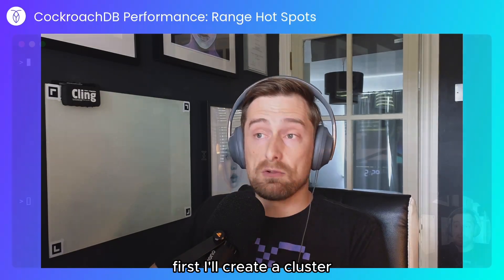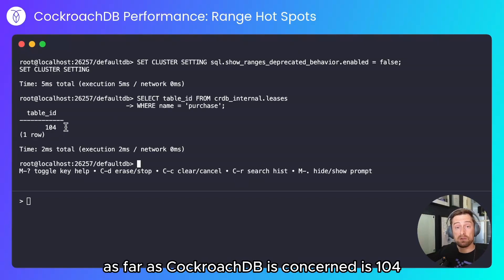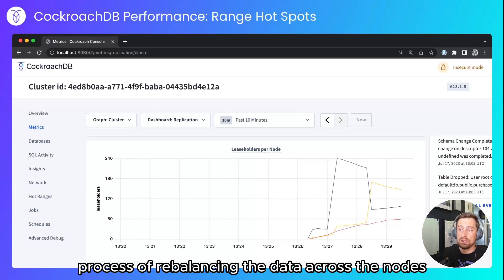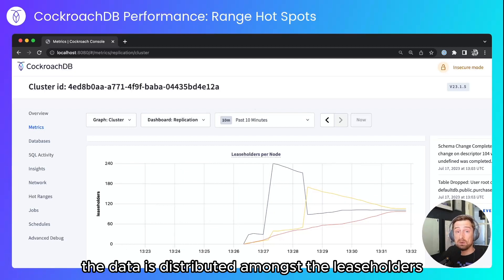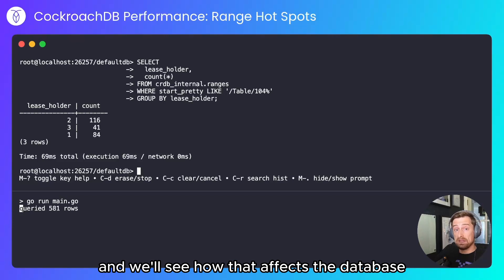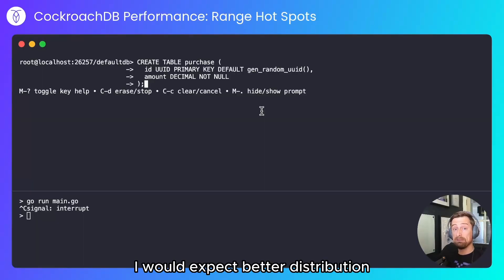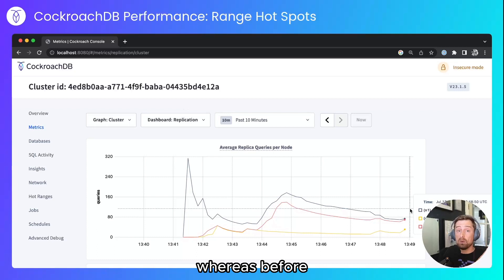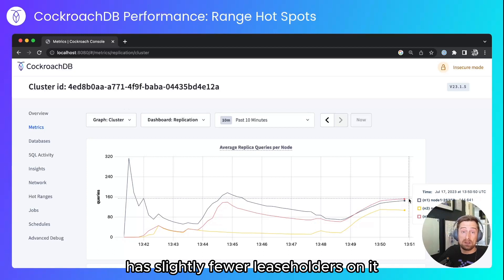CockroachDB Performance: Range hot spots & When to use a UUID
In this video about CockroachDB Performance you'll see how range hot spots impact performance and how you can use UUIDs to solve the problem.

00:00 Demonstration of hot spots
2:25 Running "write tests" to identify hotspots
4:06 Testing the database with UUIDs for better performance